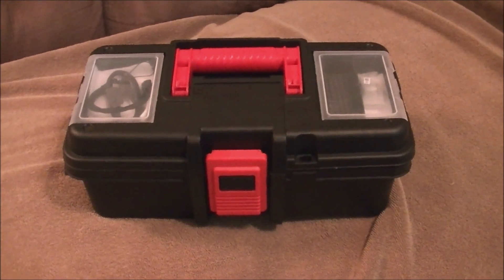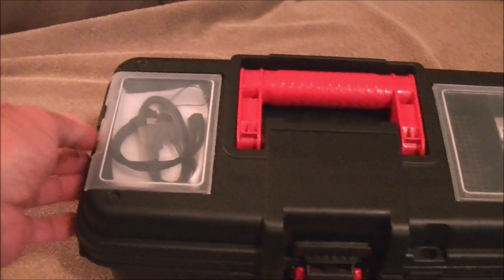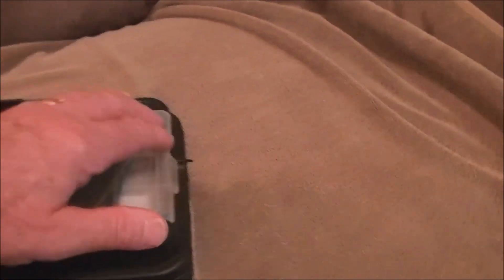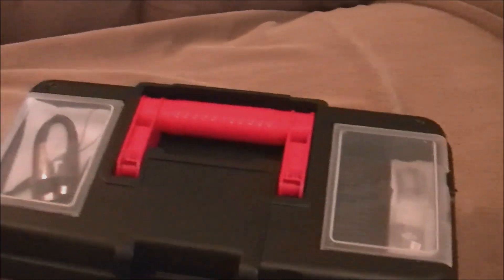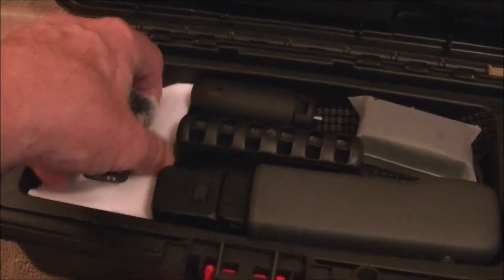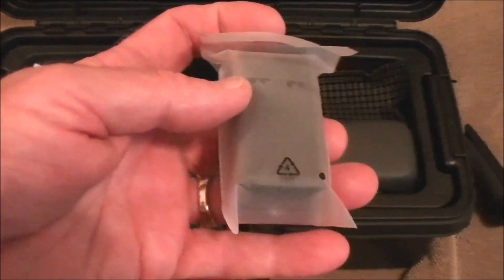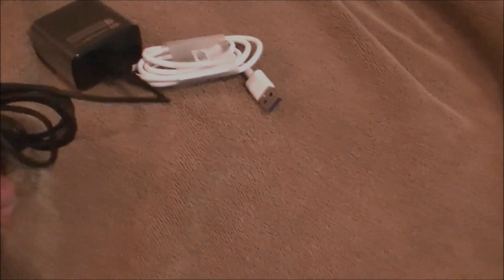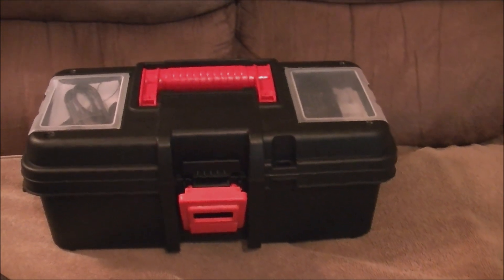DJI Osmo Pocket 3 Storage Case; Modified Walmart Toolbox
Toolbox                                                  $8.00
45 watt PD Charger with 6 ft cable   $4.00
3-4 ft data transfer cable                    $2.00

You can use some white cloth instead of the white felt and padded, non-skip material I used,but, if you decide you want to use what I used, both are available at Walmart etc.
Padded non-slip shelf liner                 $ 7.00 ( you'll have a LOT left over :) )
White felt square  (9" x 12" )               $.50